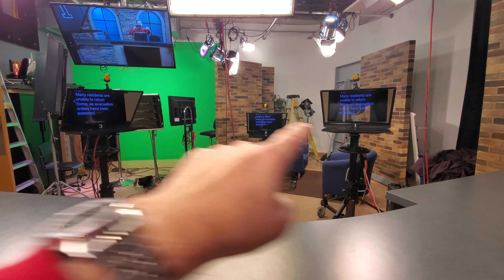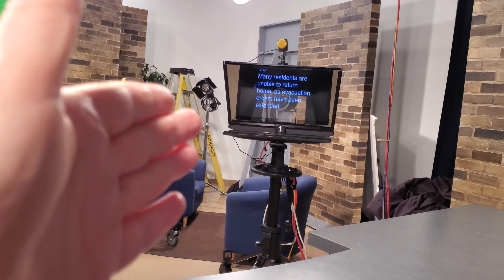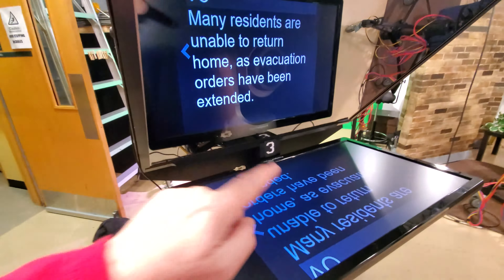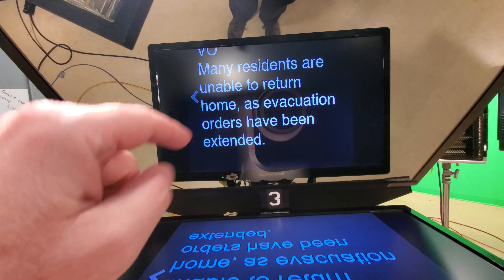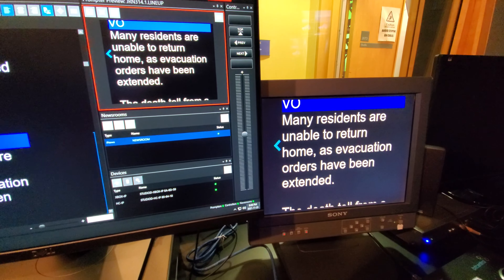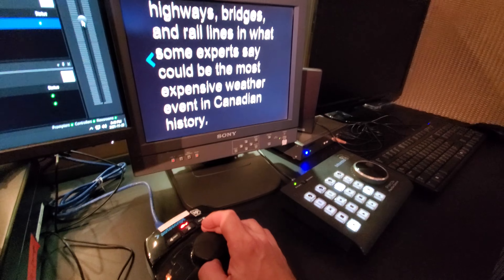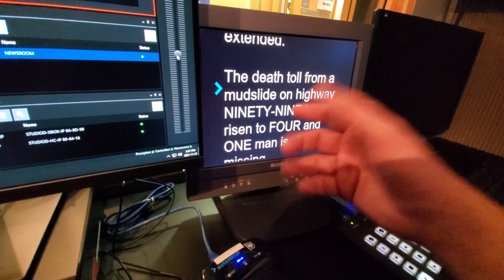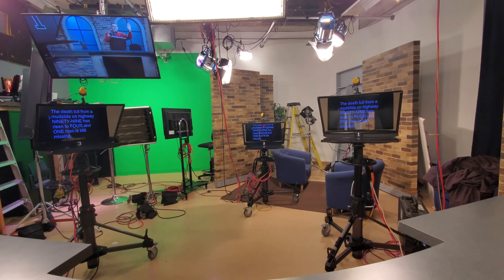The Television Teleprompter - What it is and How it works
In this video, Dr. Gary Gould goes back into the television studio and explains how a professional teleprompter works.